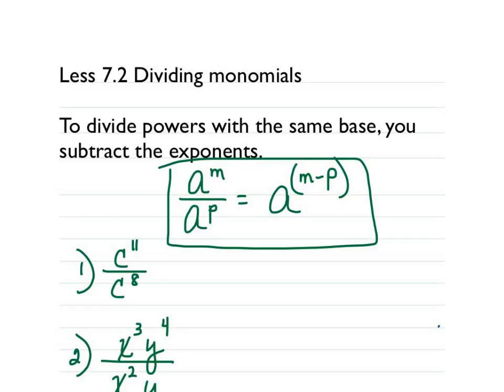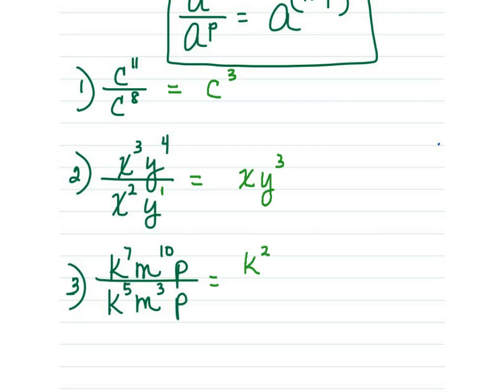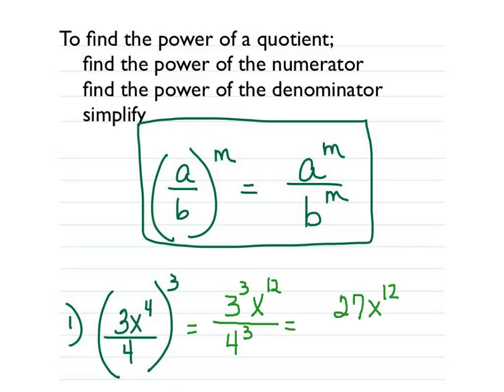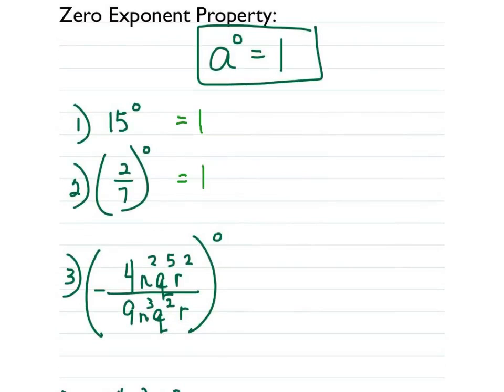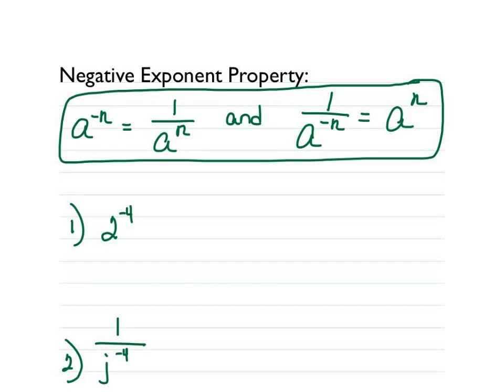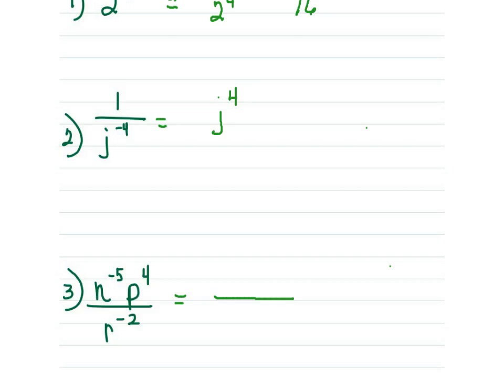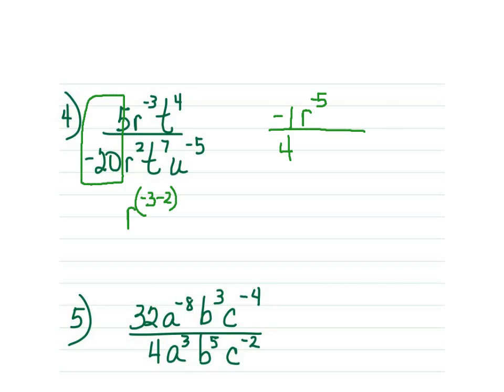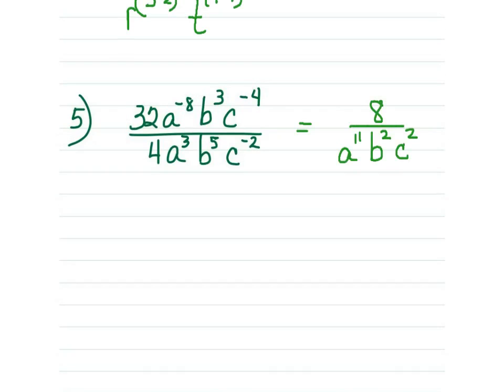Alg 1Less 7.2